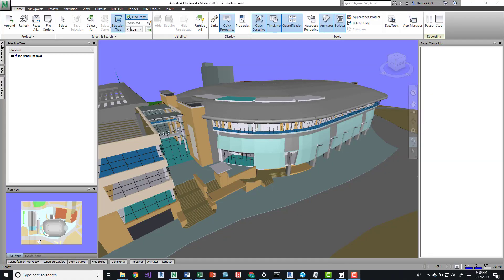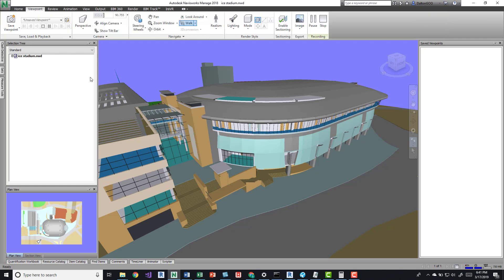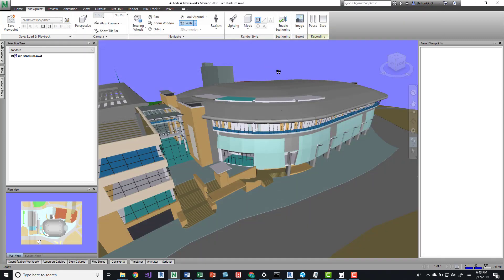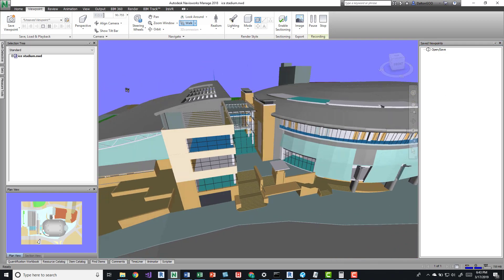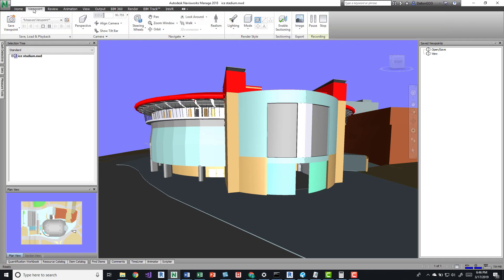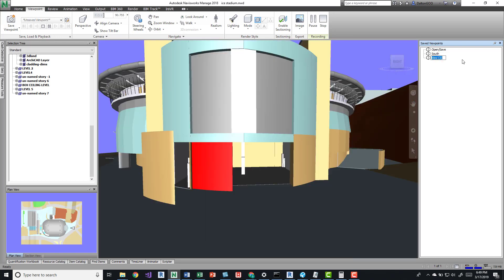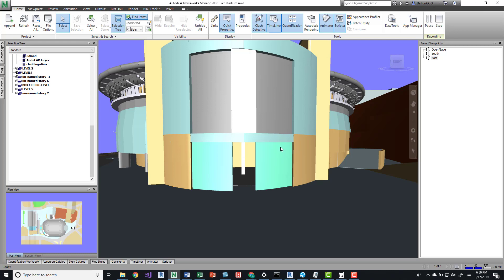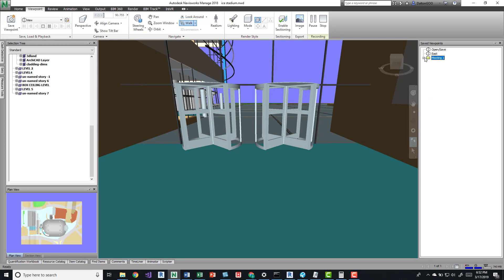Navisworks Saved Viewpoints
Overview of Saved Viewpoints in Navisworks. Please let me know if  you have any questions.